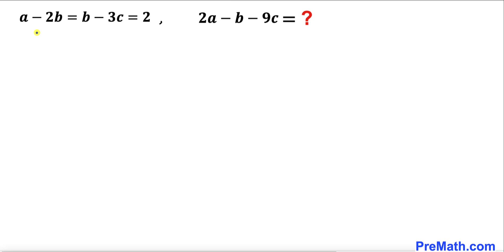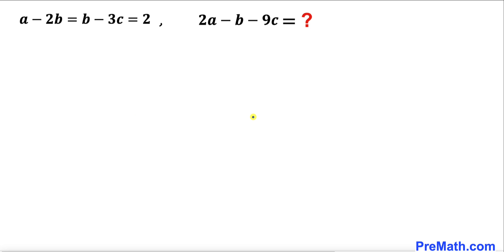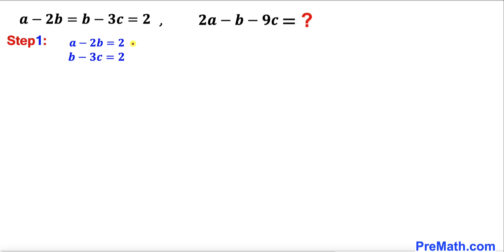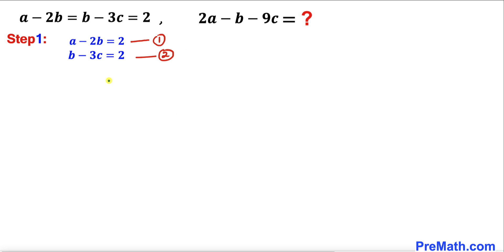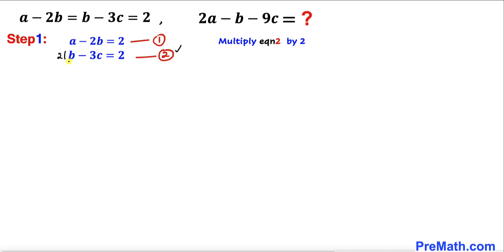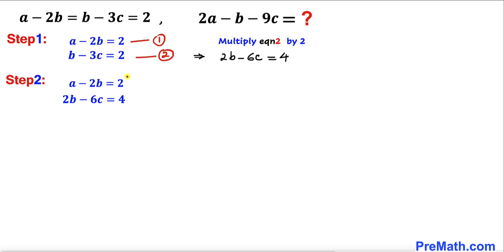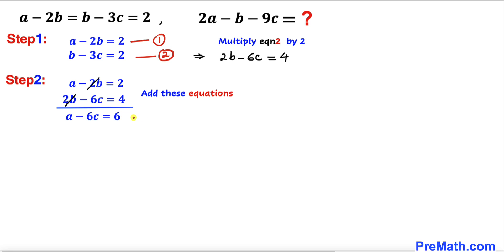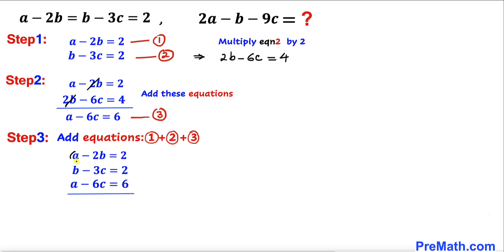Evaluate in ONE Minute | Learn how to find the value of 2a-b-9c | College entrance exam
Can you find the value of  2a-b-9c in the given system of equations?

PreMath PreMath.com MathOlympics HowToThinkOutsideTheBox ThinkOutsideTheBox HowToThinkOutsideTheBox?

blackpenredpen
math olympics
olympiad exam
math olympiada
British Math Olympiad
olympics math
olympics mathematics
Number Theory
mathcounts
math at work
exponential equation
Pre Math
Olympiad Mathematics
Two Methods to Solve System of Equations
Olympiad Question
Mathematical Olympiad
CompetitiveExams
pre math
imo
Learn how to find the value of 2a-b-9c